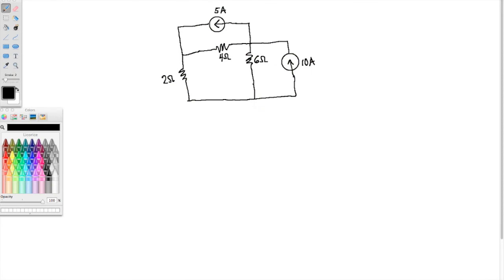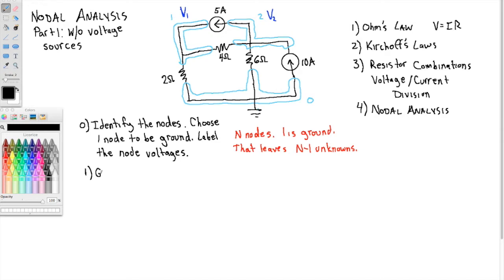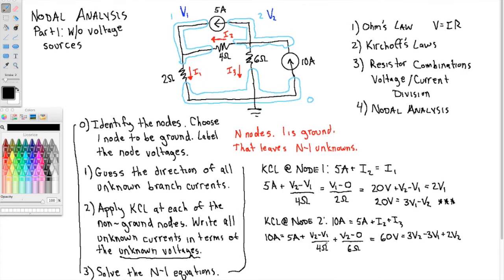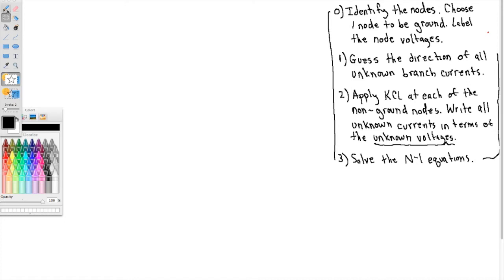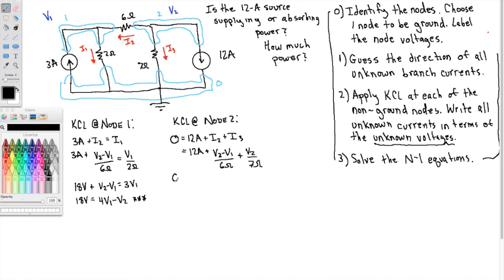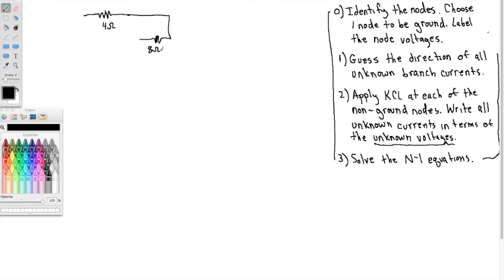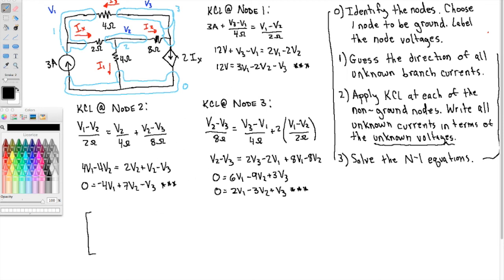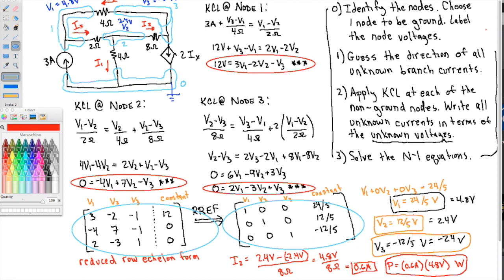Lesson 04: Nodal Analysis Part 1